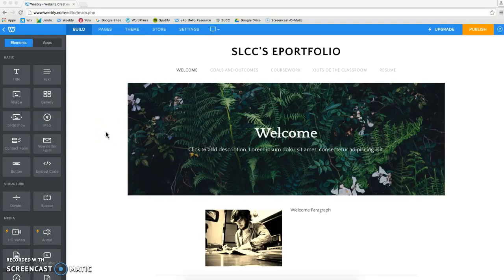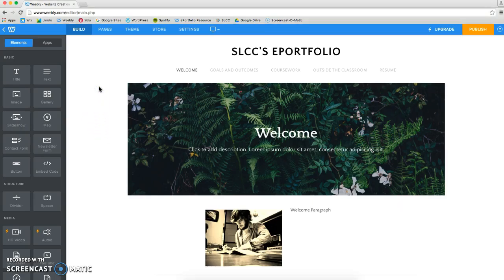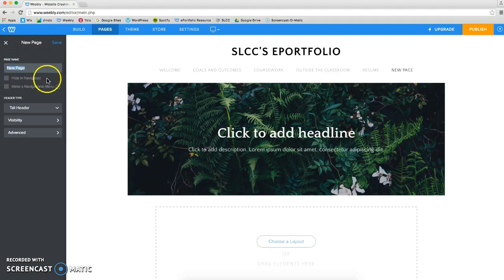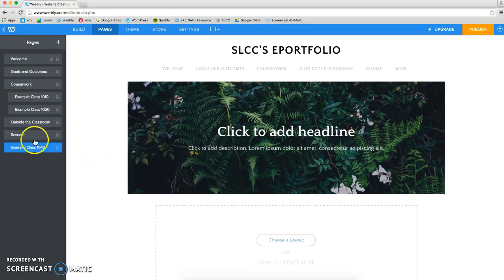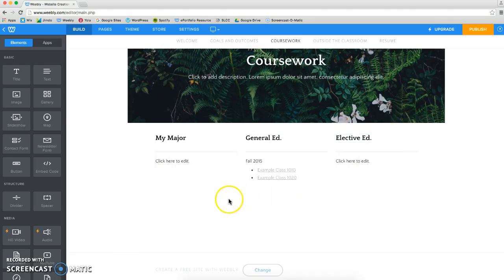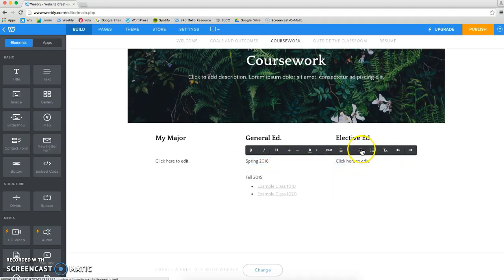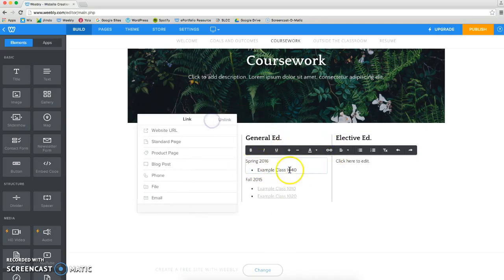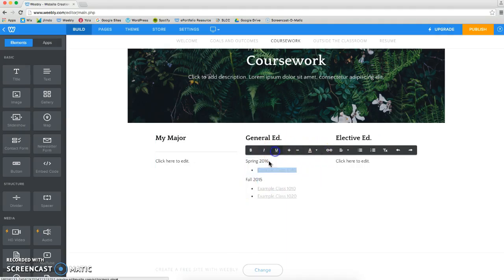Weebly: Adding New Class Pages